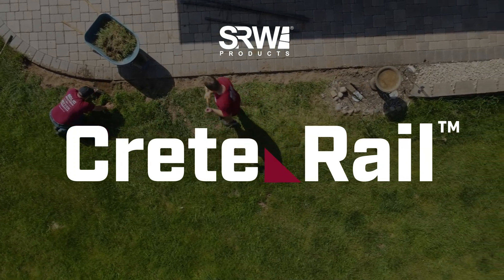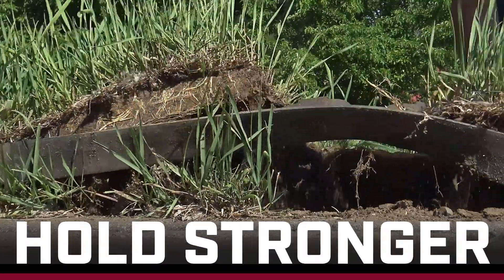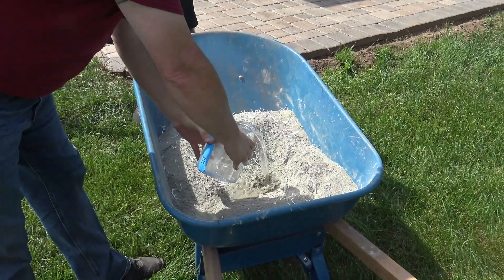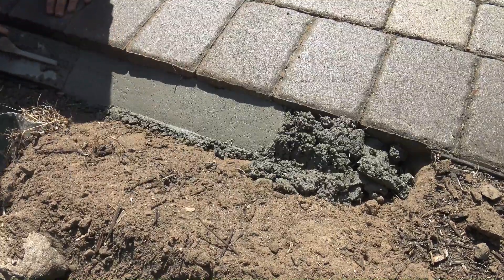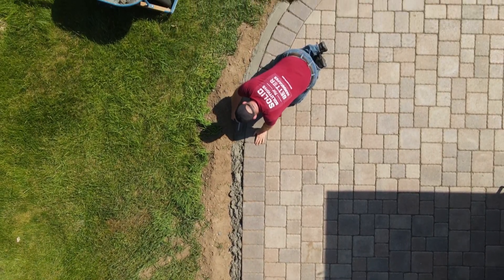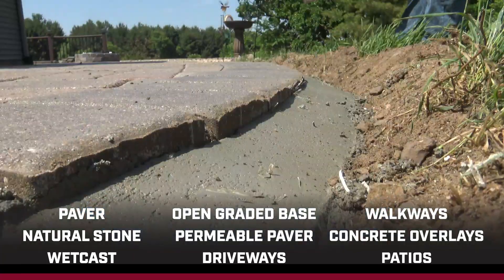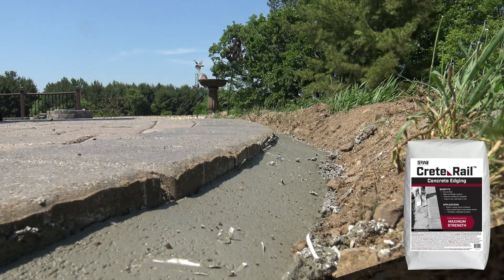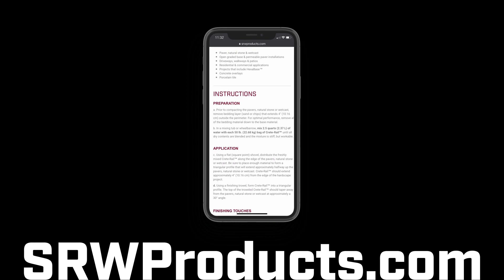Crete-Rail™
SRW Products has a new way to secure your hardscape edge, Crete-Rail. Watch this video to learn about our Fiber-Reinforced Concrete Edging that will hold stronger and last longer than traditional plastic edging.